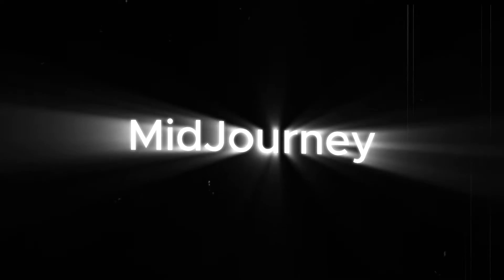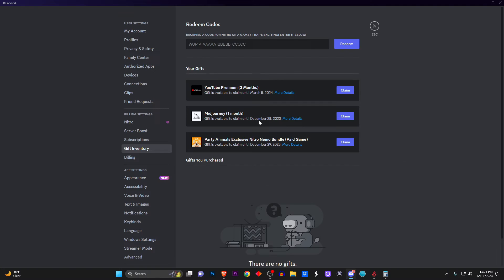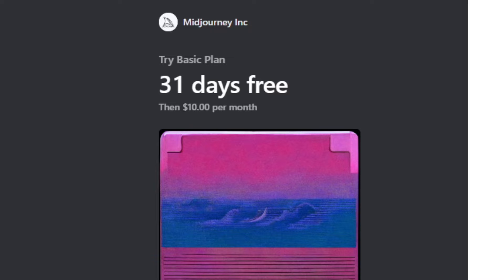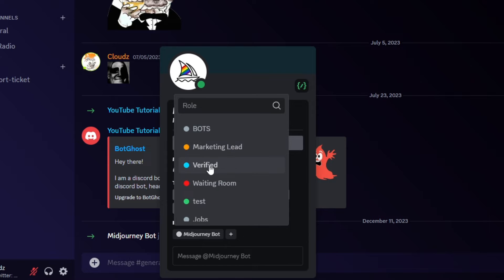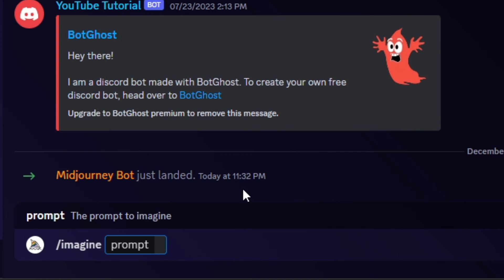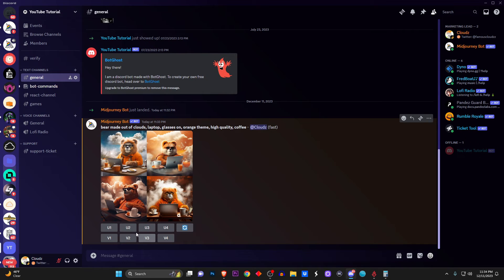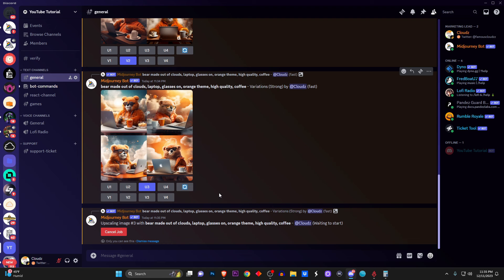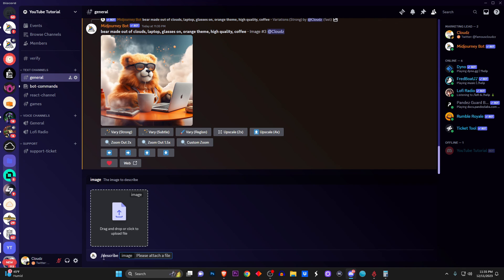How To Use Midjourney Discord Bot For Free!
Midjourney discord bot tutorial for free.
discord nitro has given people 1 month free midjourney ai tool for free